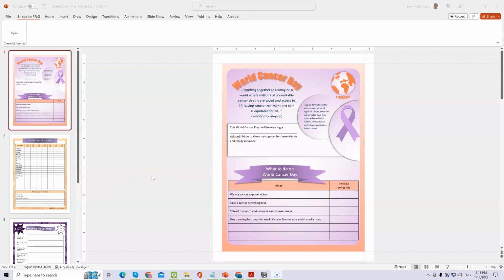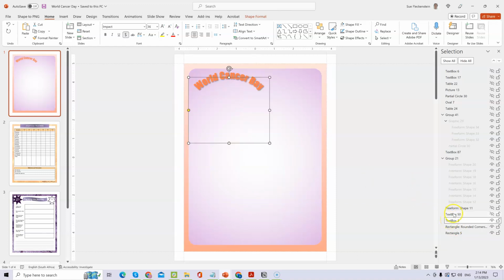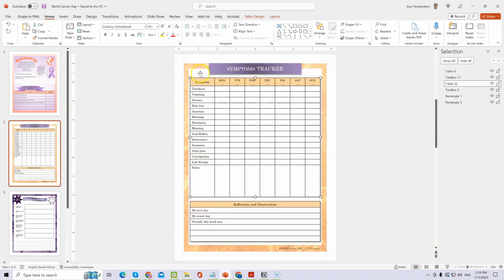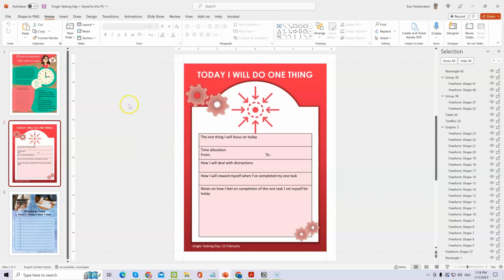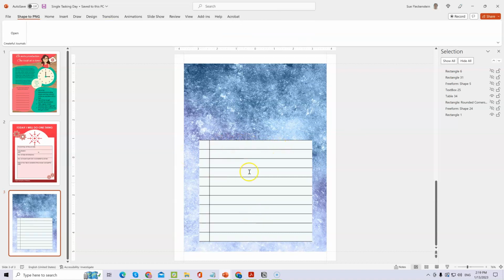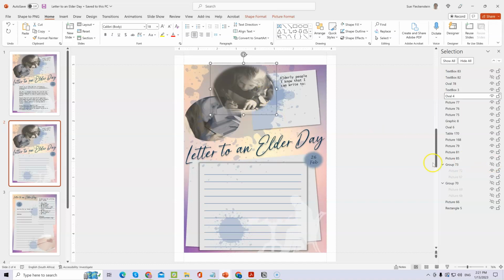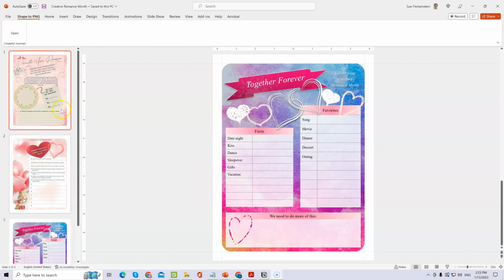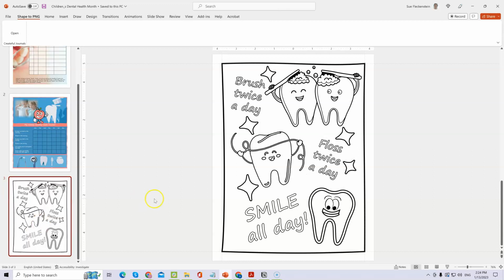Feb 2023 Monthly Inspirations & Journal Prompts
A look inside our February 2023 Templates that are available in our Monthly Inspirations & Journal Prompts membership.
Each month you get 5 monthly templates, 30 journal prompts + 20 extra, Calendars, Fun Words, Events list, Social Media templates and a video training.